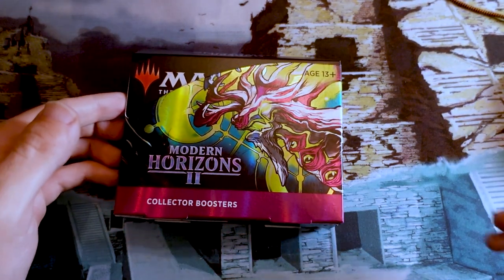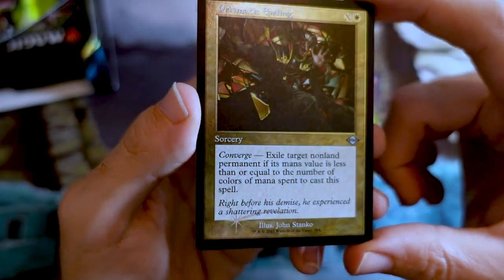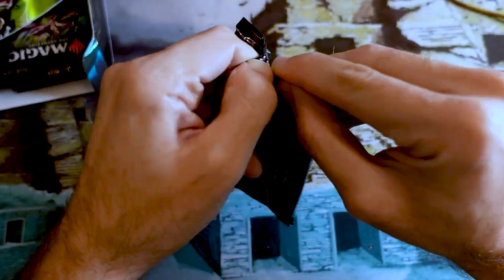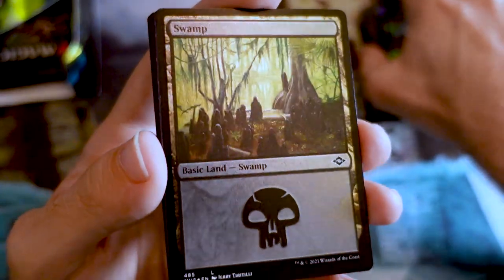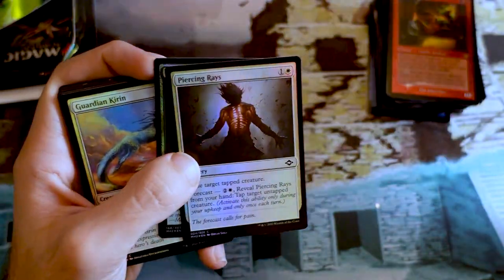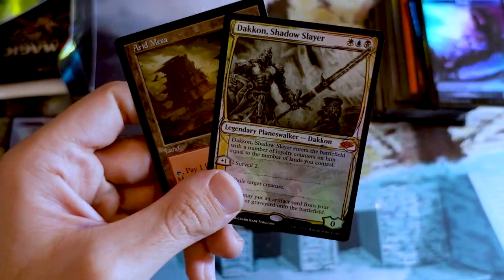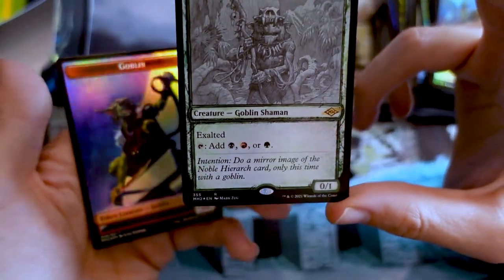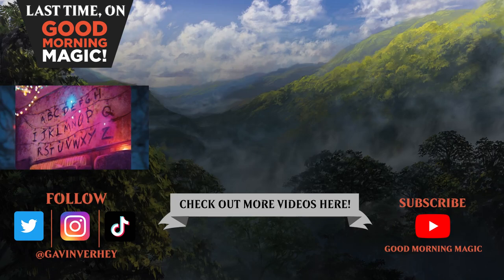The Best Collector Booster Box I've ever Opened?! Let's open Modern Horizons 2! | Good Morning Magic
It's time to open up a MH2 box of Collector Boosters! And my pulls are... Pretty wild. Come check them out!

Thumbnail background art is So Shiny from Modern Horizons 2 by Drew Tucker. Intro and outro background is Forest from Jumpstart, by Alayna Danner. Intro Song is "Cartoon Bank Heist" by Doug Maxwell/Media Well productions.